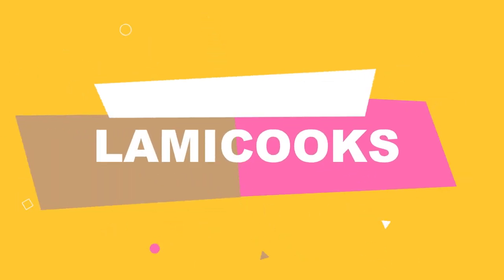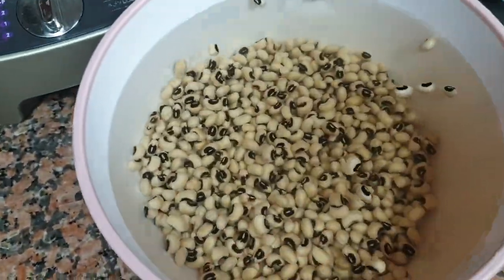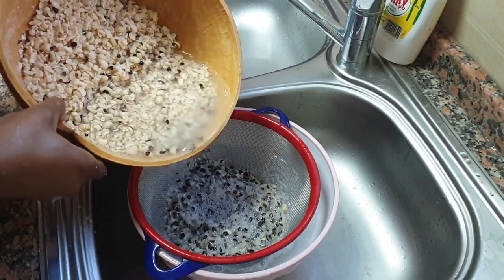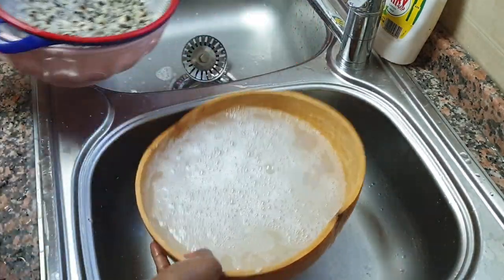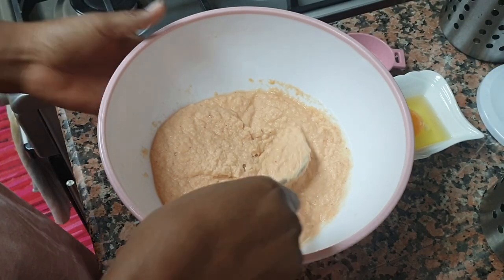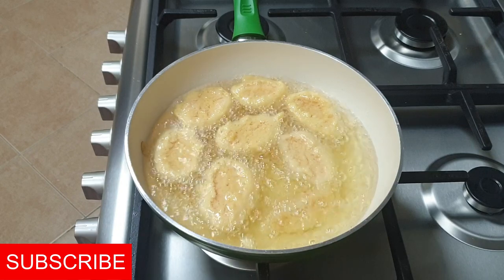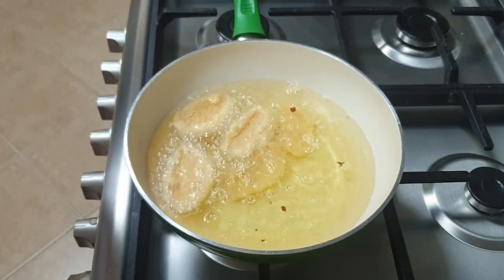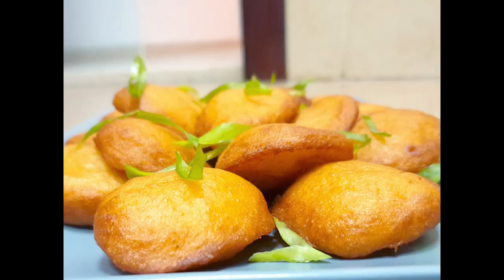How to make Koose/Akara with only four (4) ingredients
Koose or Akara is a bean fritter from the northern part of Ghana and can also be found in Nigeria. We mostly have it for breakfast with kooko (millet porridge). It can be eaten as a snack or as a side to a meal as it contains a lot of protein. You can make it VEGAN by not adding the egg.This recipe is long overdue, it has only four ingredients. It is quick and easy.